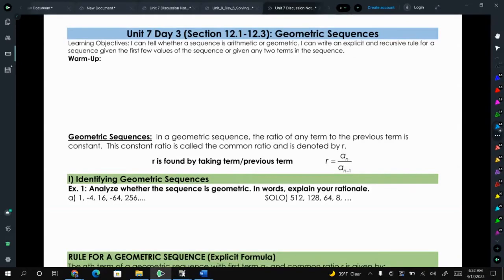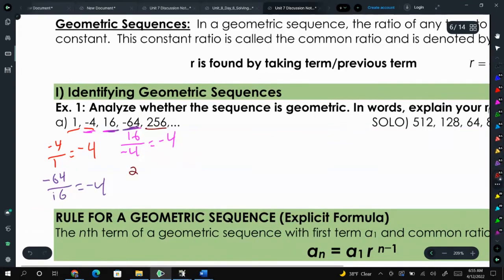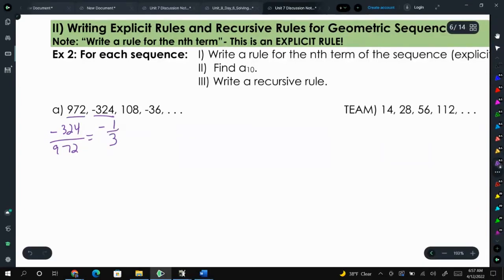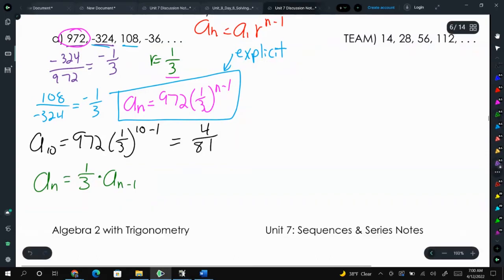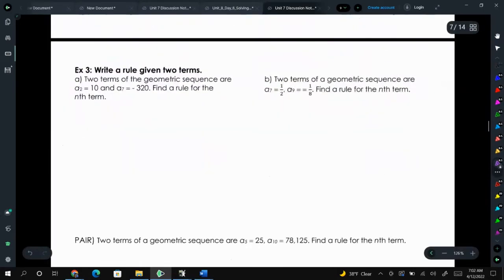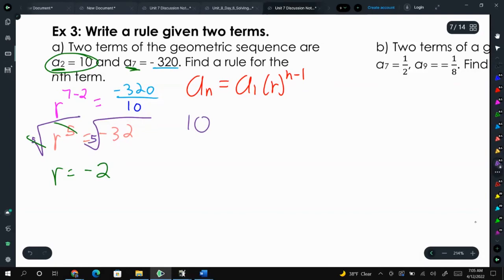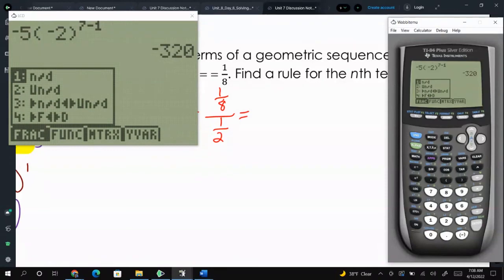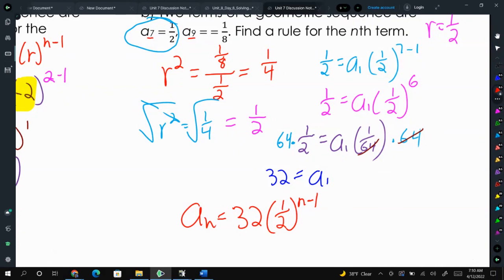Algebra 2 Trig Unit 7 Day 3: Geometric Sequences